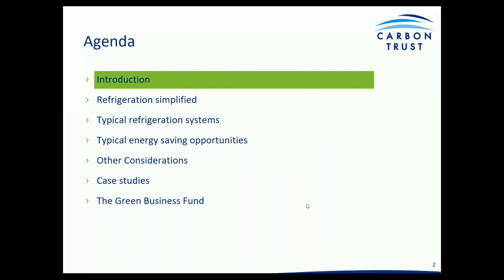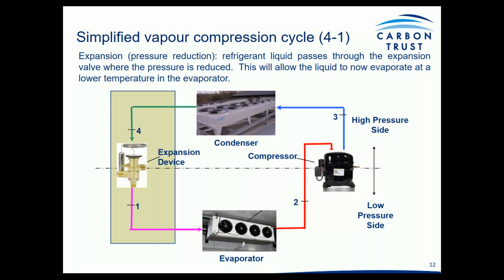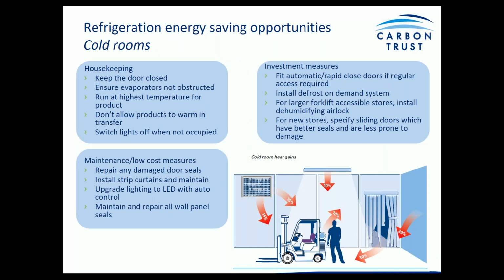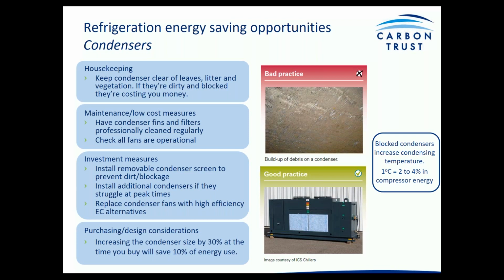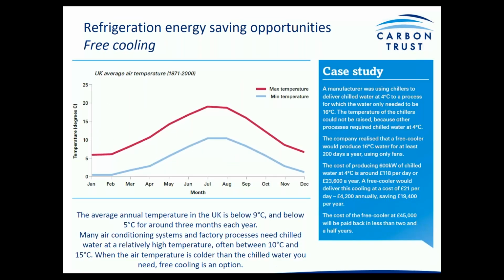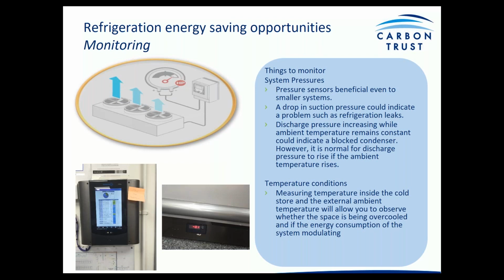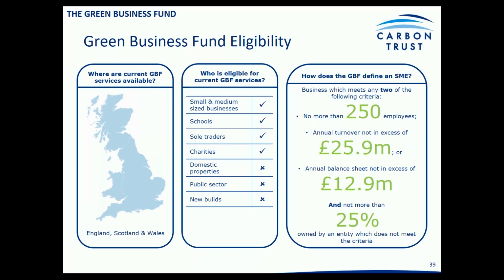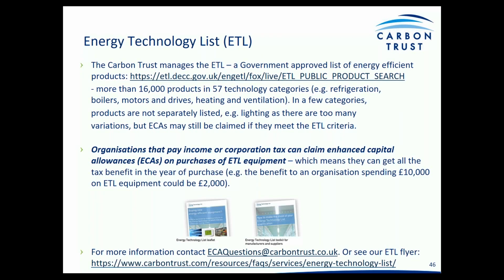Refrigeration - Green Business Fund Technology Webinar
This webinar for small businesses will introduce those interested in learning more about energy efficient refrigeration technology to the main energy saving opportunities.

This webinar was recorded on Thursday 15 March 2018.